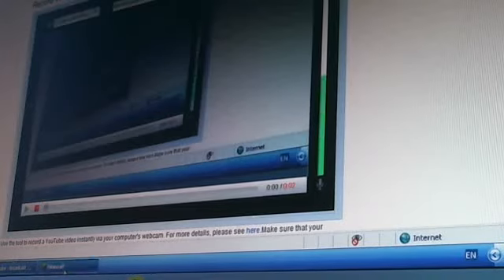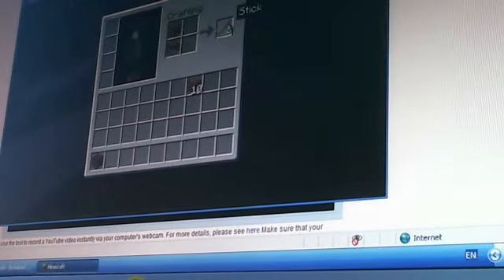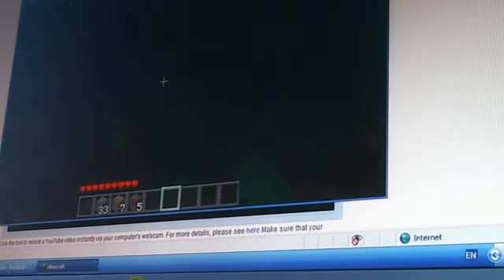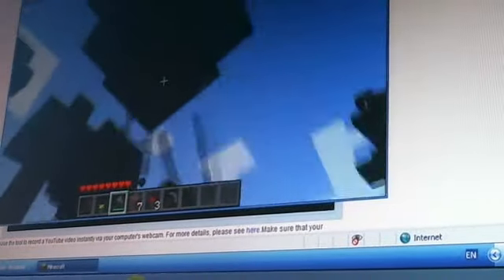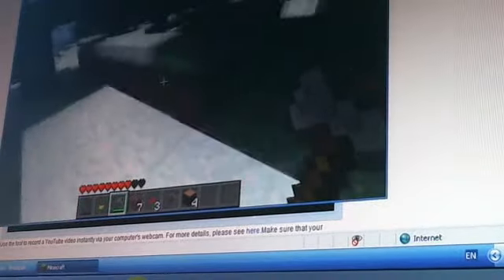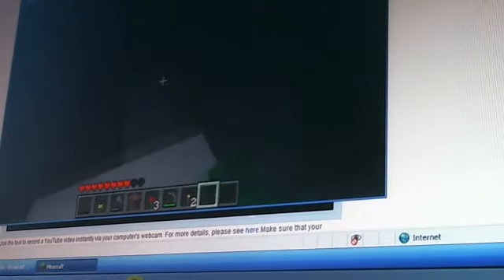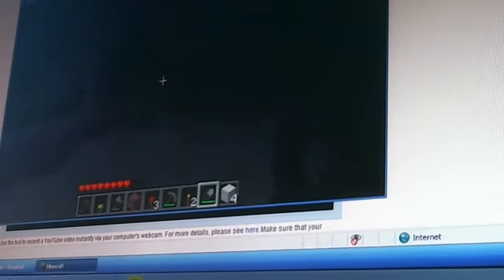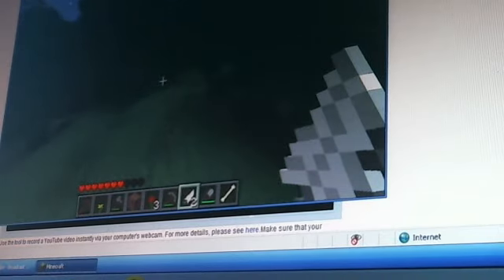Episode One Minecraft - Building a House.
Tbep yet again starts off his journey building a simple starting-off house he ventures into a cave and finds lots of resources